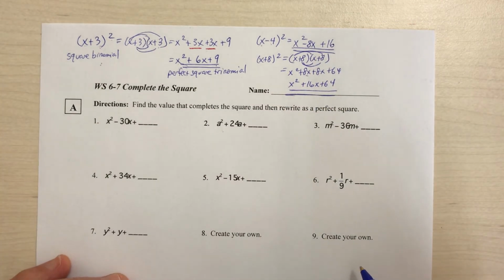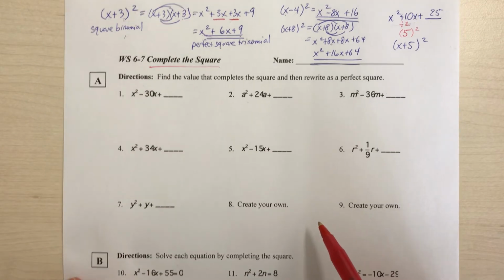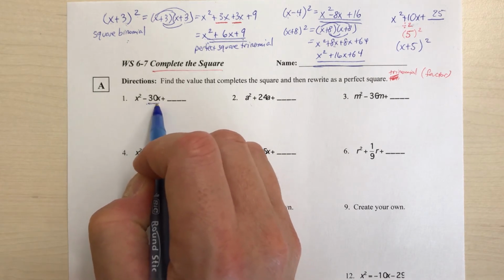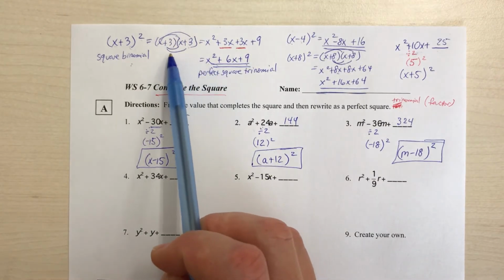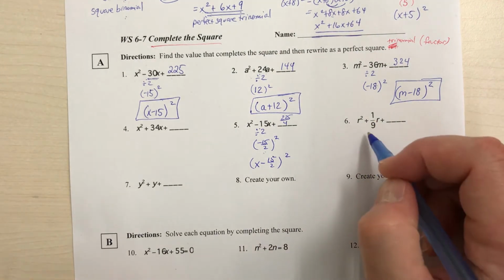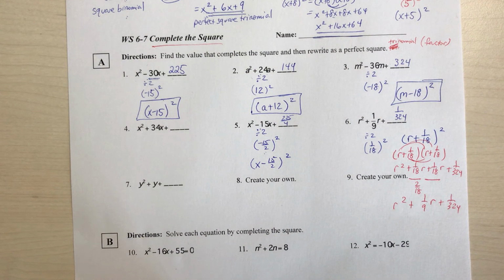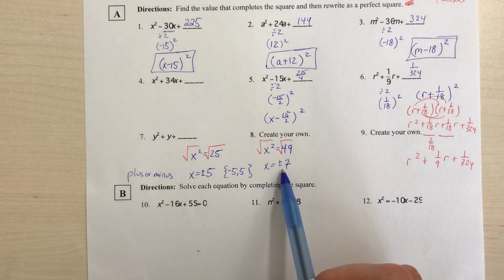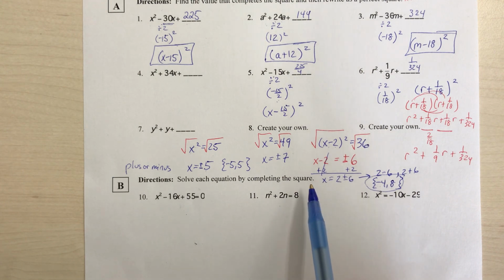Notes 6-8 Complete the Square Part 1